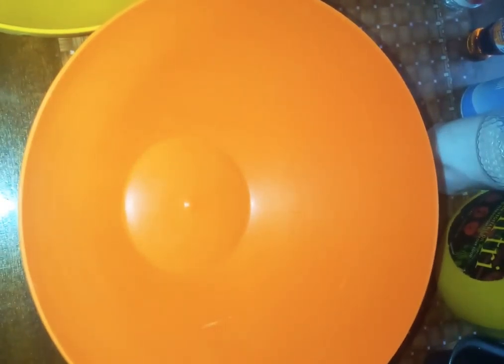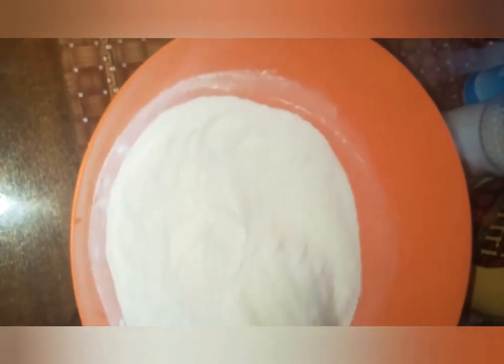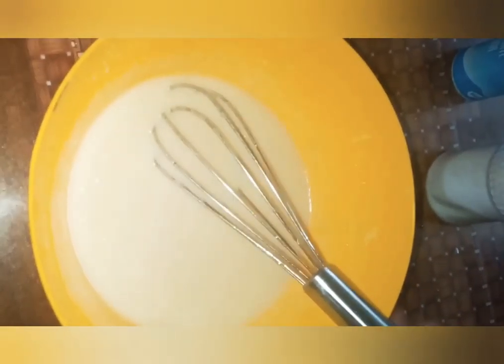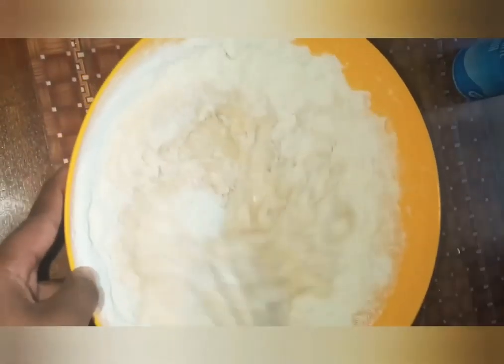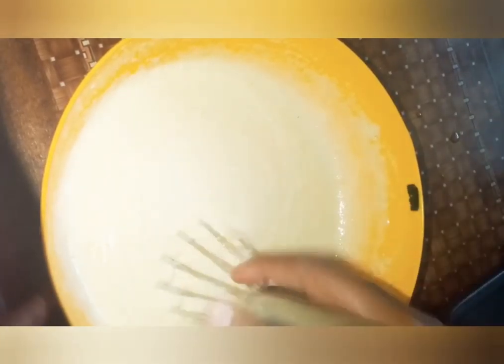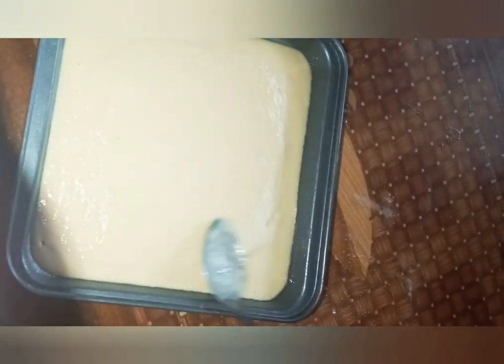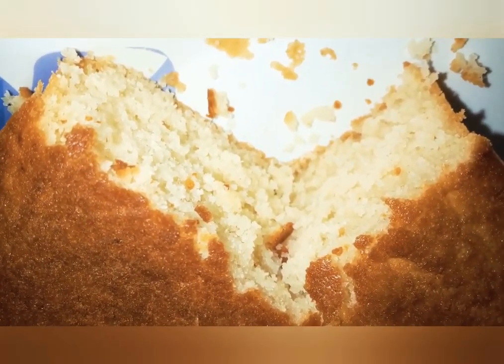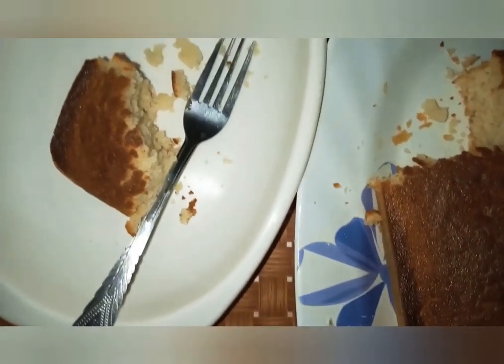you have to make this sweet corn bread / the taste is so unreal #19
hi guys, so I tried to bake sweet corn bread and I must say it was great and it was very soft. I've never had it before and for a first timer I was impressed
this sweet corn bread is soft and fluffy which I loved
try this recipe to achieve that perfect old fashioned sweet corn bread